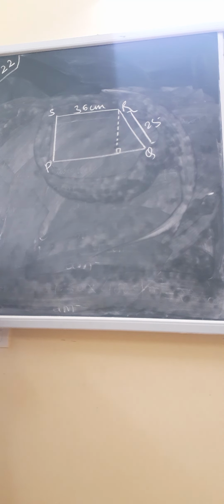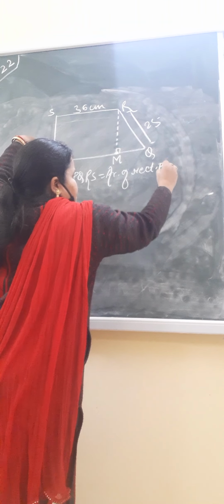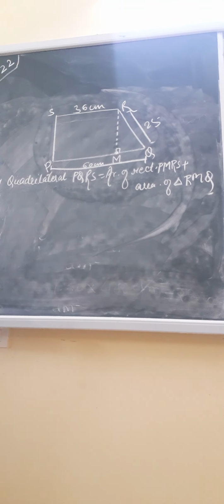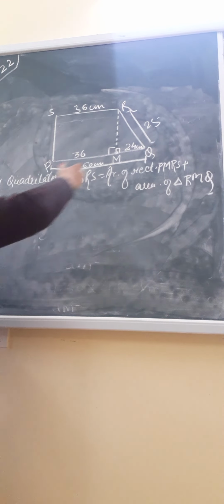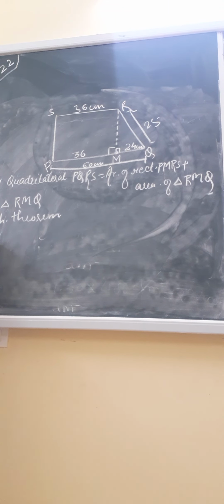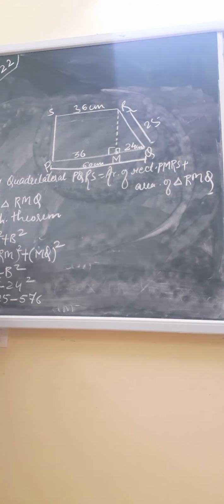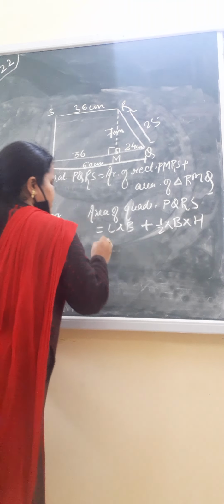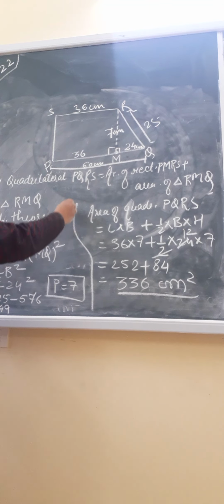perimeter and area class 7 brain teasers Q5